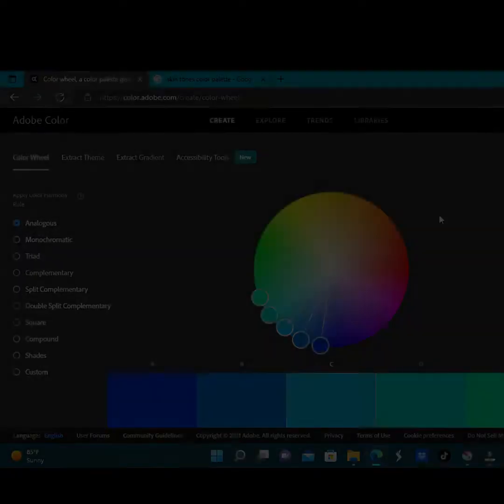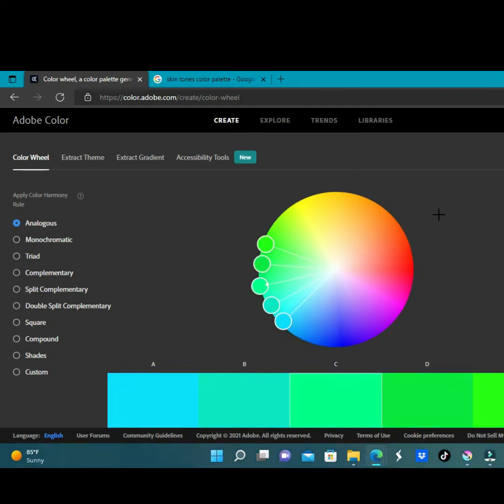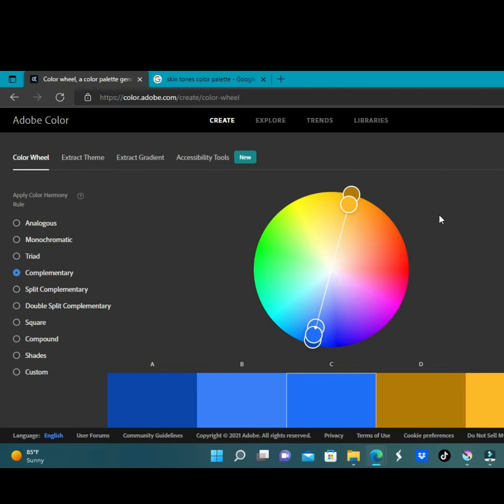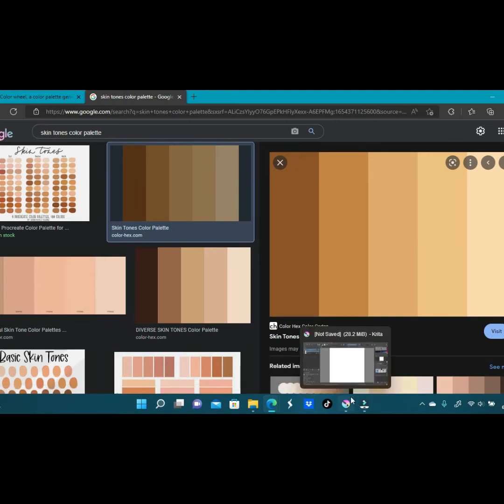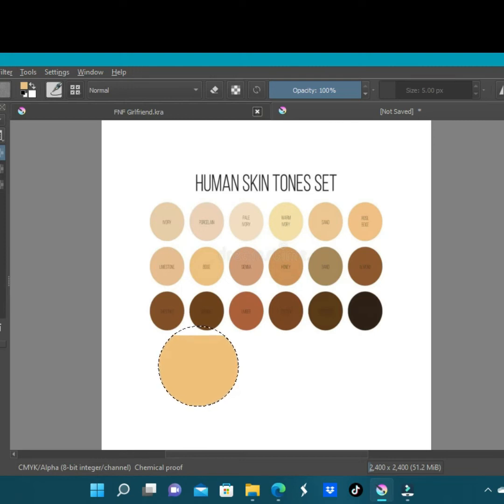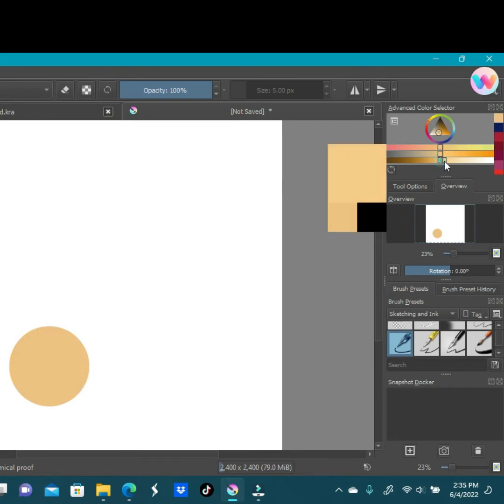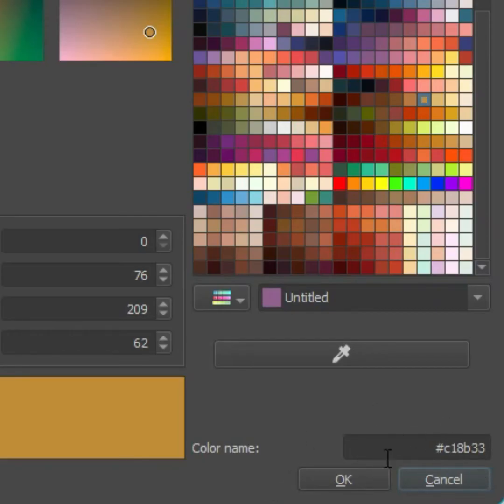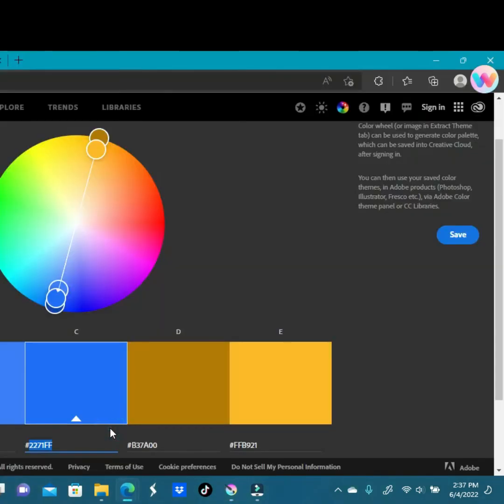{Art Tutorial} Color Wheel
Here's some help on how to pick colors for your art for free.